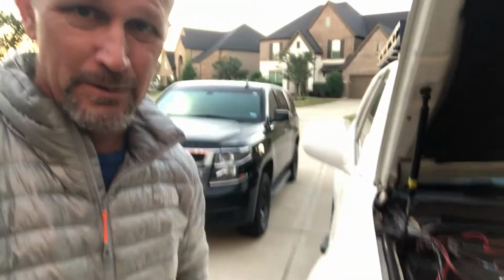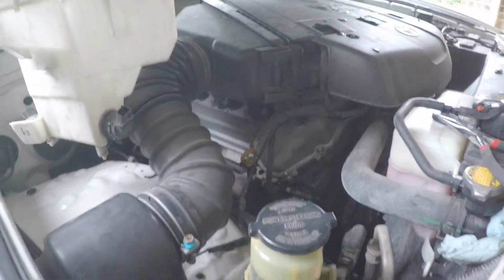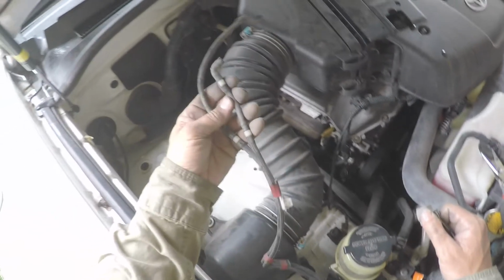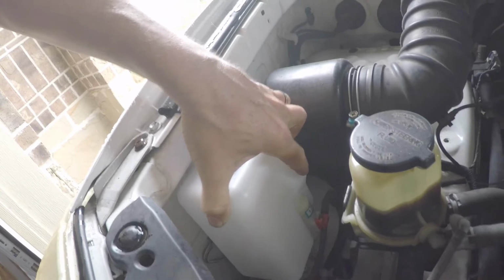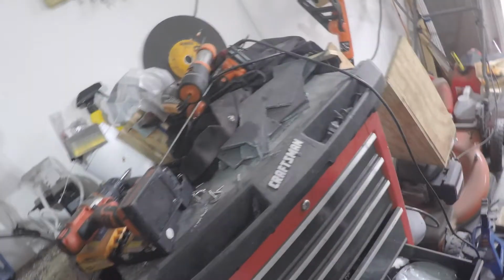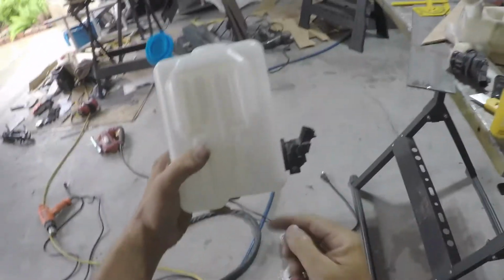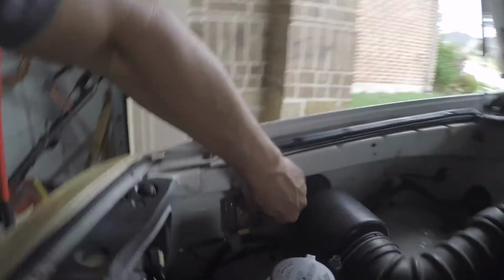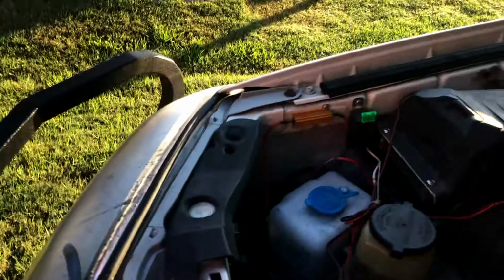Washer Fluid Reservoir Relocate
This video details the replacement and relocation of the washer fluid reservoir into the engine compartment of our 2007 4Runner.  When I build the front steel high clearance bumper the old washer fluid reservoir became exposed.  I didn't like the look of it hanging down and I also didn't like how the reservoir itself and the associated pumps, wiring and hoses were exposed at the front to rocks or sticks etc banging into it.  I purchased a smaller container, drilled holes in it to insert the original washer fluid pumps and then installed it in the engine area adjacent to the power steering fluid container.

To make sure I didn't have leaking issues I sealed the new pump locations with clear silicone rev and that seems to be working well.

Here's a link to the washer fluid container I used for this build but also to a simpler and less expensive (and slightly bigger) container.  If I was to redo this I would get the cheaper container, so I included that link for you as well.

Some of the products I use and trust...
(this is my Amsoil Dealer site and I would LOVE to discuss this amazing way to protect your truck)
(this is my primary nutrition and health system)